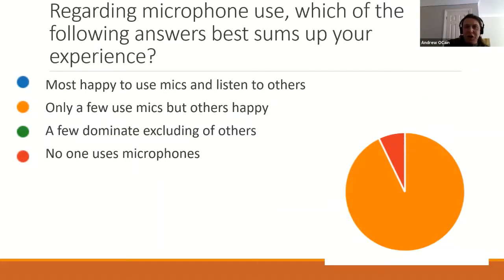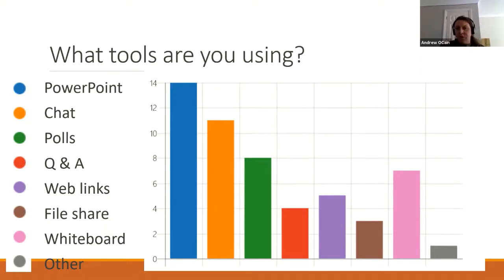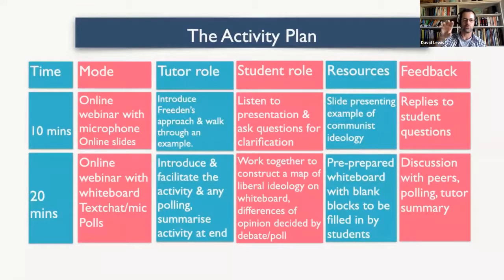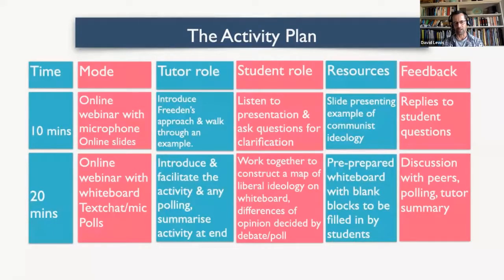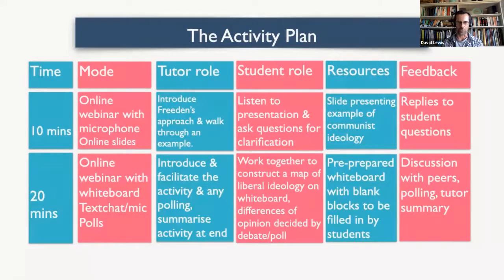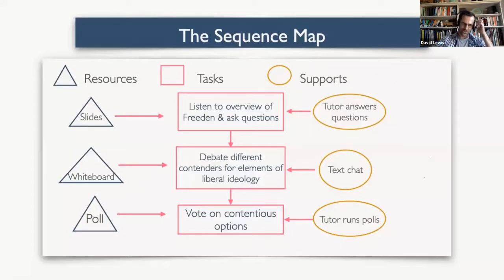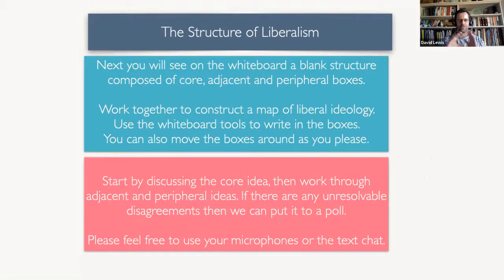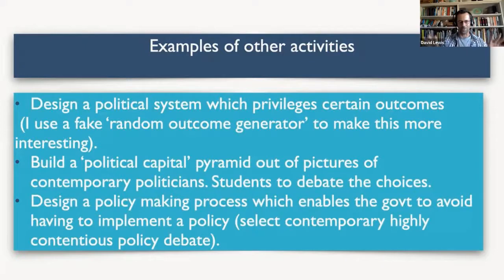Running an online seminar/tutorial in Politics and IR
Part of the 'Teaching politics and IR online: “design matters” webinar series'

Speakers: Andy O Cain and Dave Lewis (OU)
This session explored how to encourage student participation in online seminars/tutorials, what to avoid and what to expect. It is hosted by Andy O’Cain and Dave Lewis who share their 10 years of experience in synchronous online tuition in Politics and IR at the Open University.